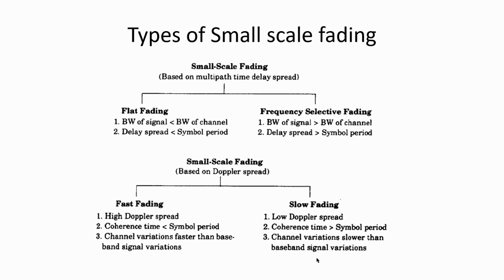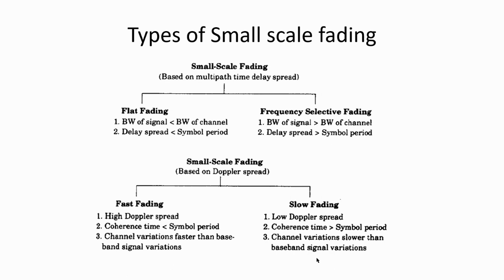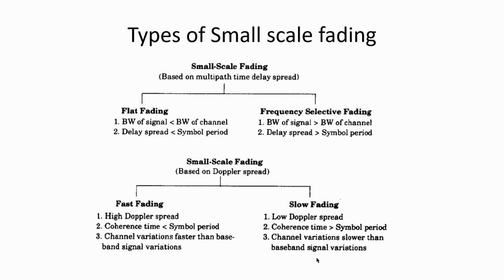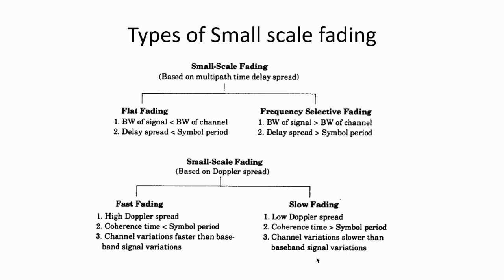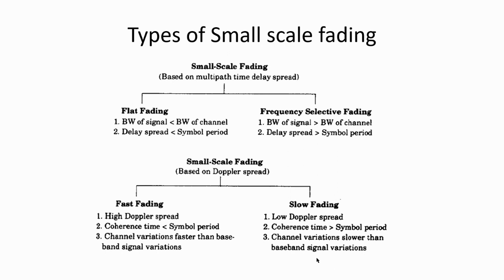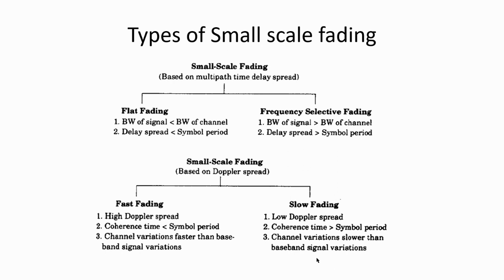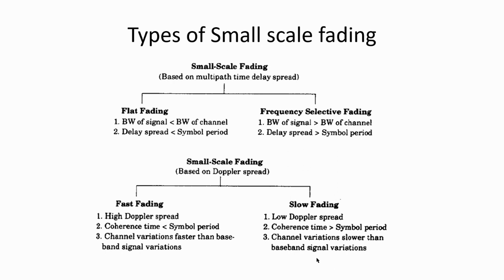Types of small scale fading